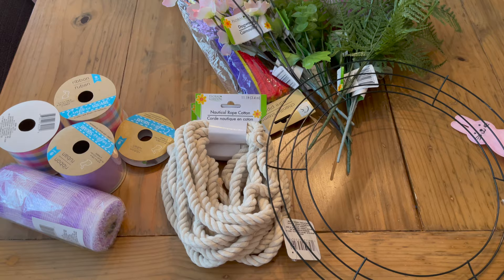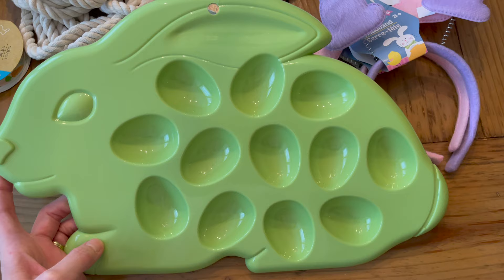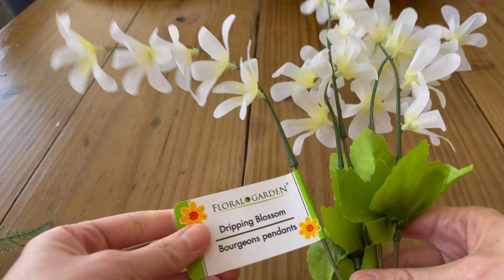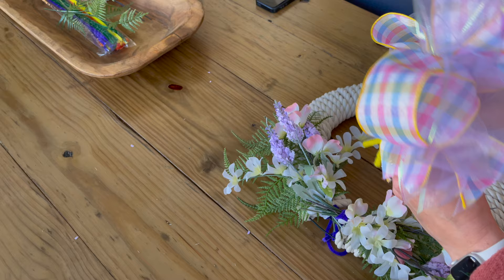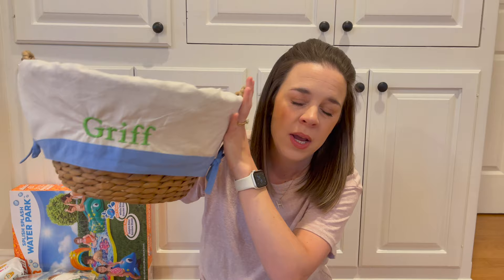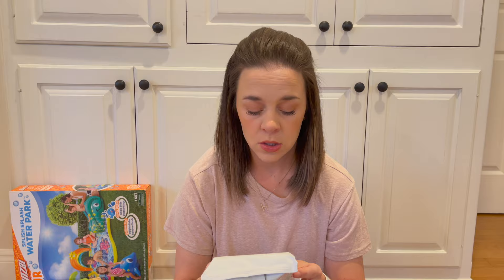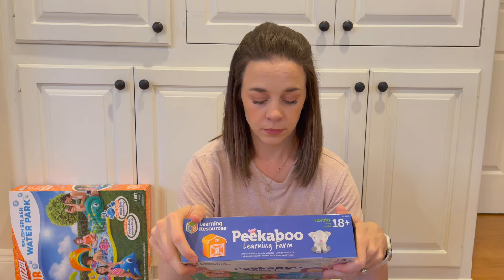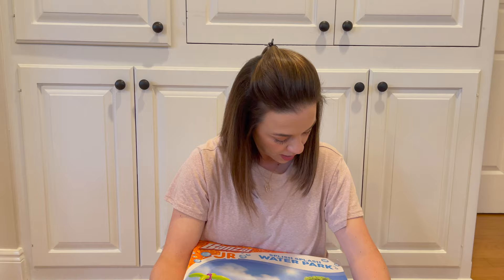DOLLAR TREE WREATH | EASTER BASKET IDEAS | SPRING | DIY WREATH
I can not believe how beautiful this spring wreath came out! Even better that the total cost was around $15 because everything I used to make this wreath was from the Dollar Tree!! I am also sharing what I am putting in my baby boys first Easter Basket! I am too excited.

Easter Basket Links:
- Basket
- Puracy Bubble Bath
- Bath Sponge (no link available, bought at Dollar Tree)
- Egg Rattles
- Pout Pout Fish Easter Book
Peter Rabbit Book
- Llama Llama Easter Book
- Peter Rabbit Pull and Go Plush Toy
- Baby Bellies Snack (similar)
- Blue and White Romper
- Sandals
Rash guard